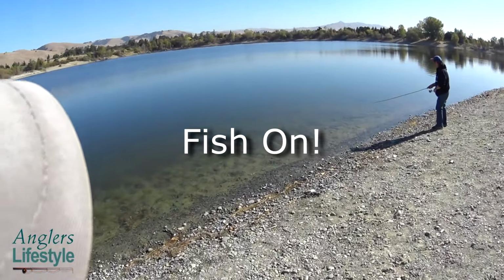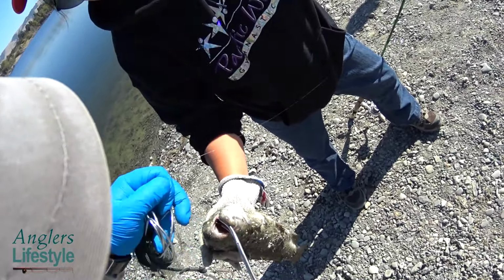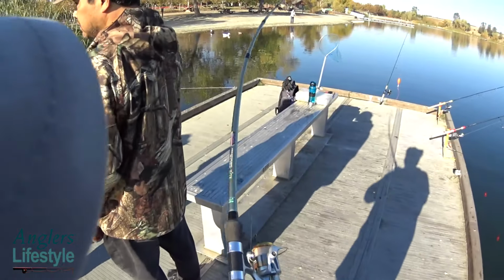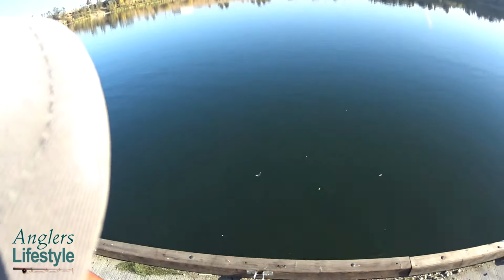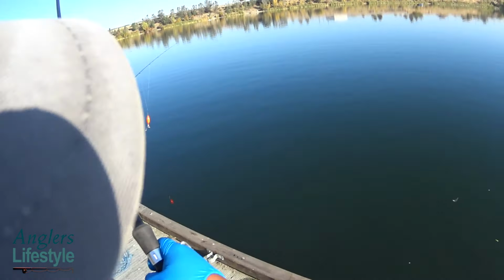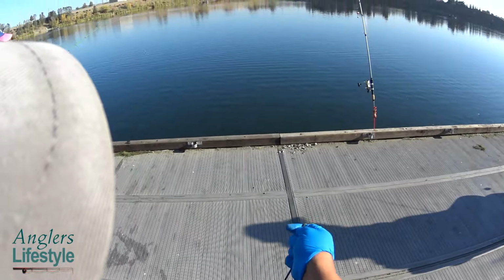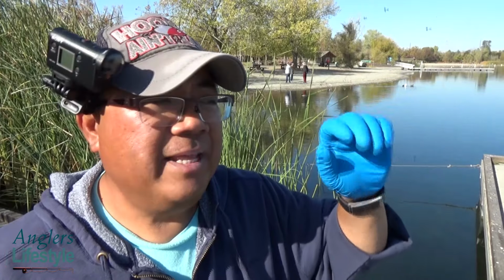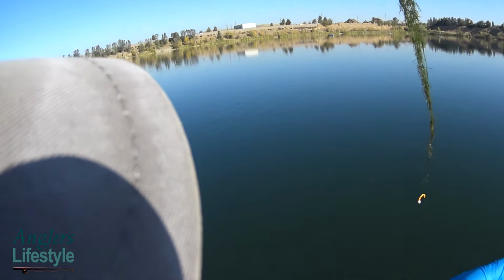Surprise Catch At Shadow Cliffs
Fishing for trout at Shadow Cliffs Reservoir in Pleasanton California.  Bite was slow until a surprise thief stole our trout bait.  An Anglers Lifestyle Moment.